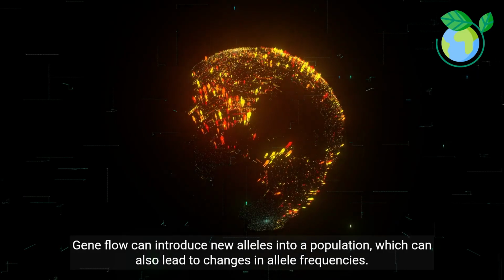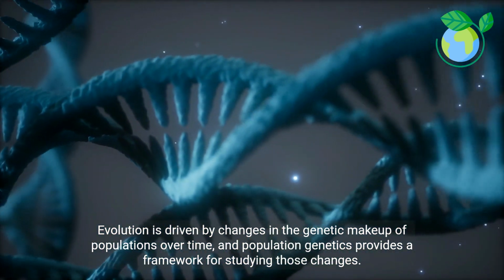Evolution and Population Genetics Exploring the Interconnection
Discover the fascinating relationship between evolution and population genetics and how they shape the diversity of species over time.